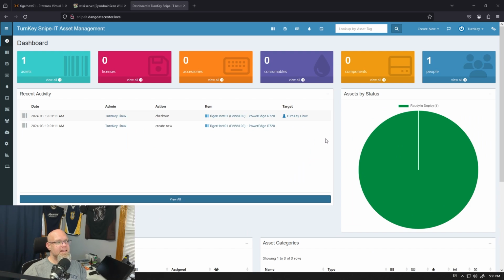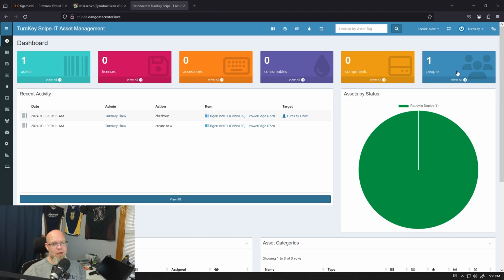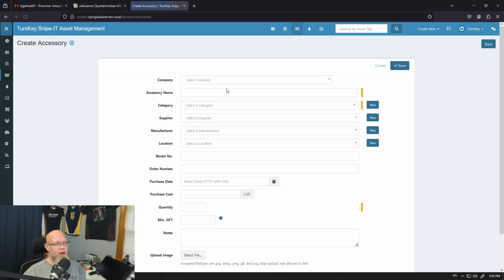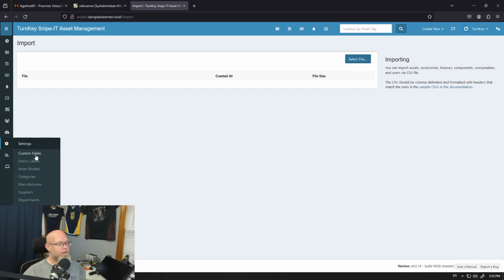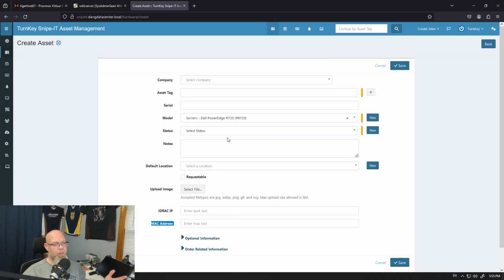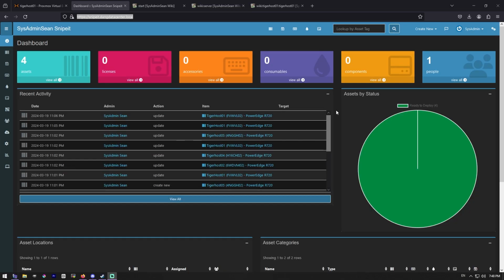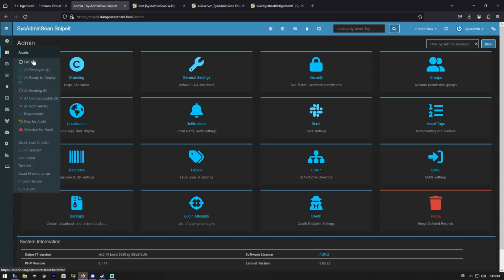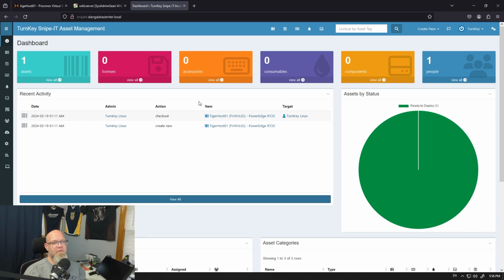System Administrator Struggles. Assets and Asset Tracking and Management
You have to keep track of your stuff or you won't know what you've spent or what you need to buy.

There are a ton of different products to do this and I'm utilizing one free option known as SnipeIT (I keep saying snipeit, but its probably pronouced more like SNIPE I.T.)

Simple asset management with plenty of customization.  It does appear to even have an API so if you're one of those folks thats smarter than me (that's most of you) you should be able to automate a lot of this eliminating human error!